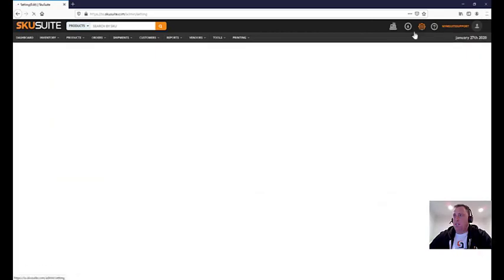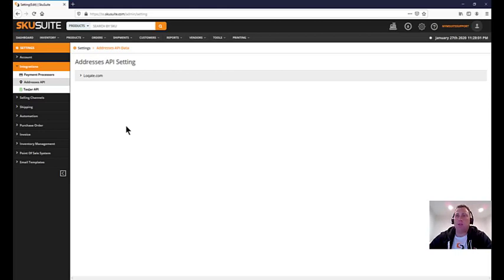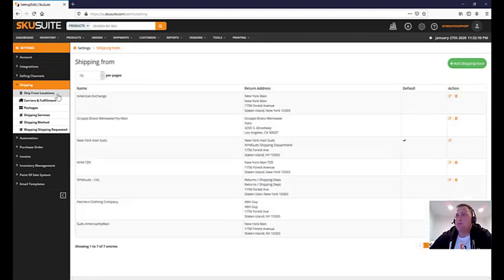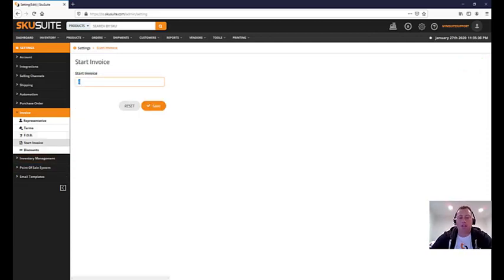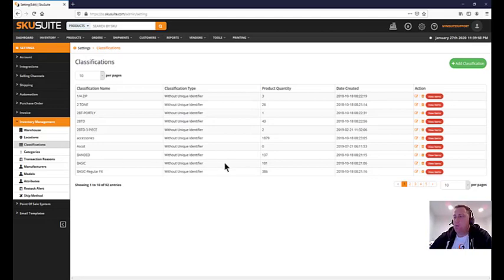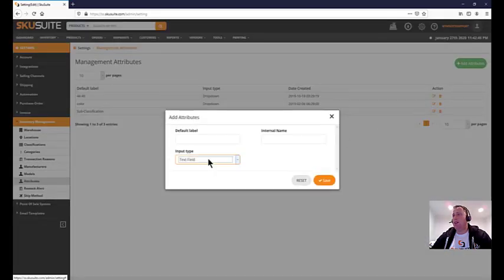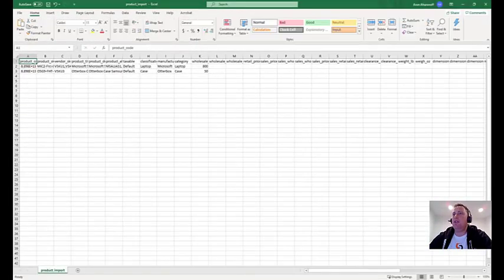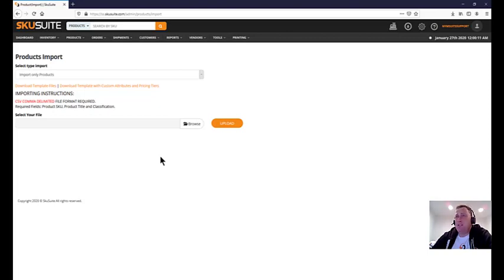New Account Setup & Settings Configuration Video - Inventory & Order Management Software Solution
SkuSuite Inventory & Order Management Software Solution - SkuSuite's Inventory & Order Management solution is a robust, scalable, feature-rich platform that was built to streamline, automate, optimize & expand your selling business. Our platform specializes in serialization tracking. Custom reporting & automation of daily tedious tasks that reduce your costs and save time to focus on the important things to help your business grow!

Warehouse Management
Order Management
Inventory Management
Multi-Channel Order Processing
Invoicing
Accounting
Reporting
Shipping
Fulfillment